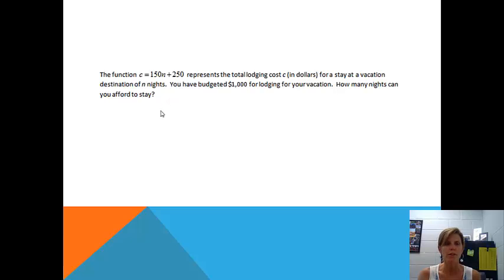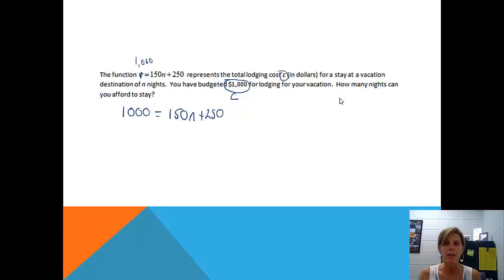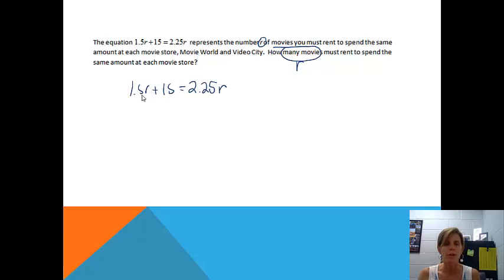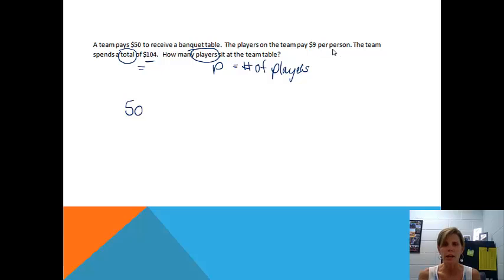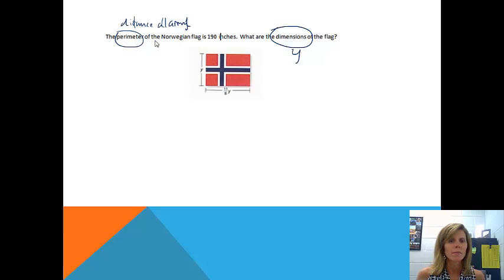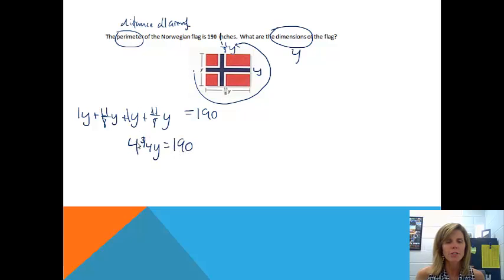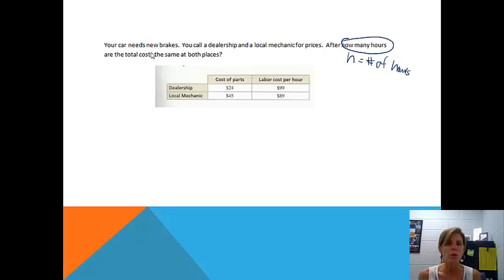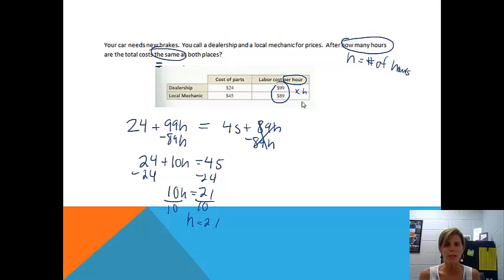Ch. 1 Equations in Life